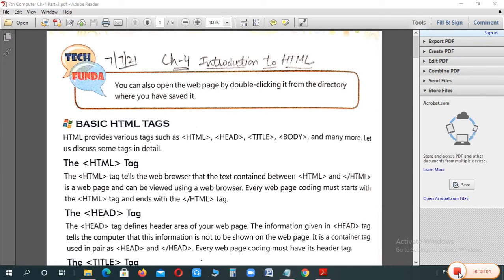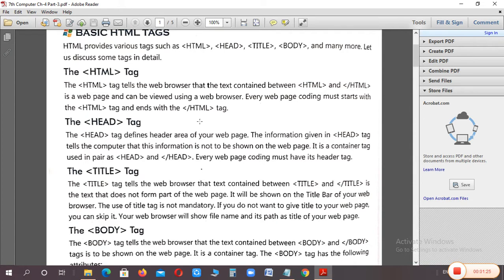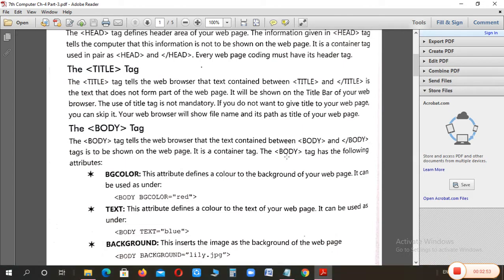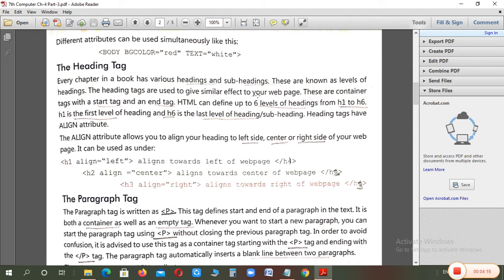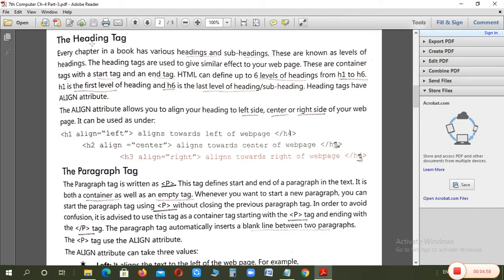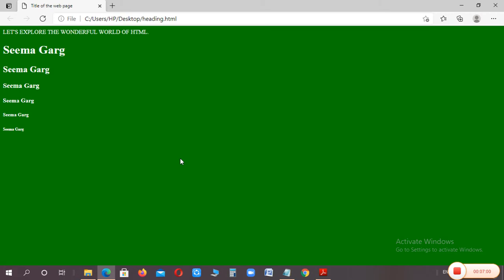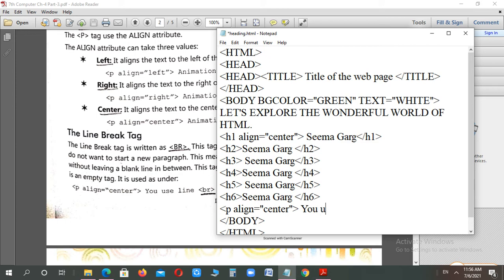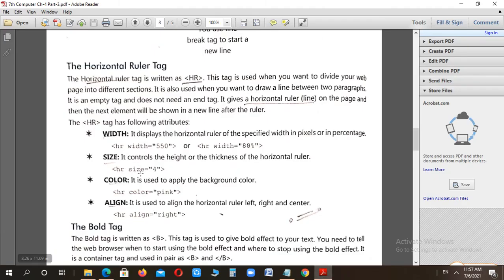Class 7th Ch-4 (Introduction to HTML) Part-3